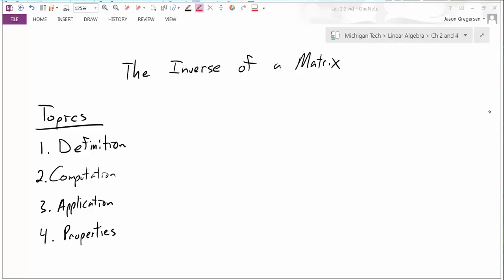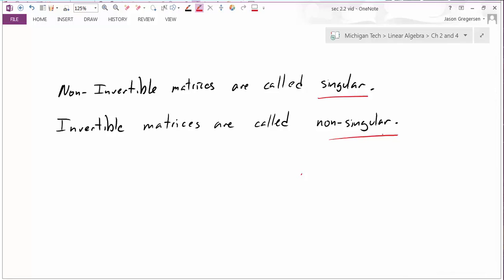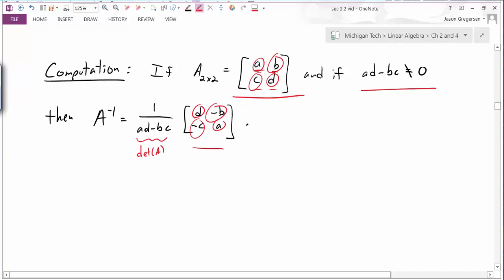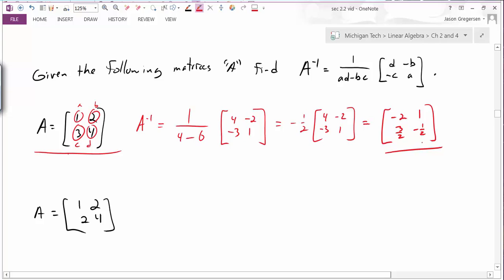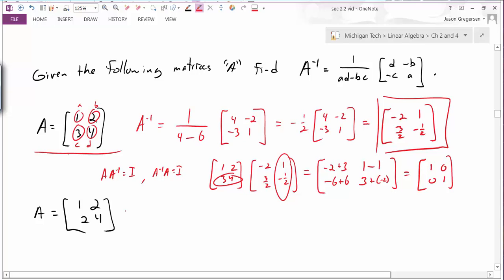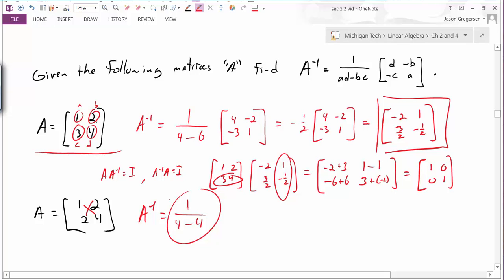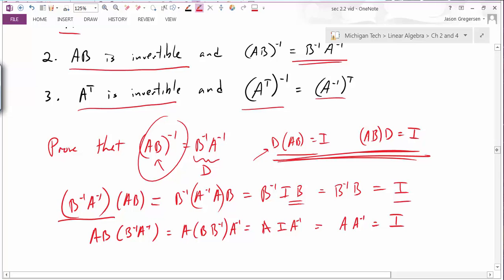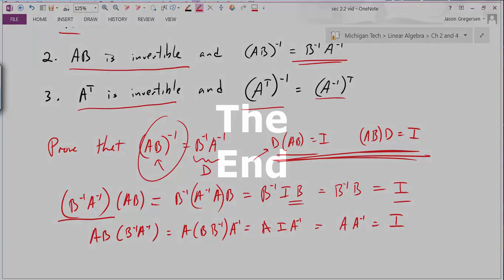Sec 2.2 Prep Matrix Inverse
This video introduces the definition, computation,  application, and properties of an inverse matrix.